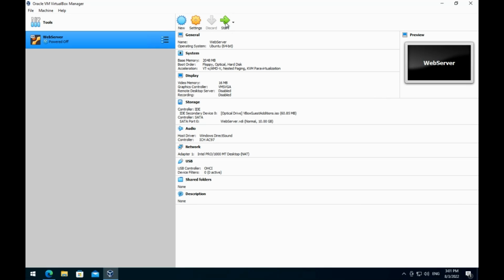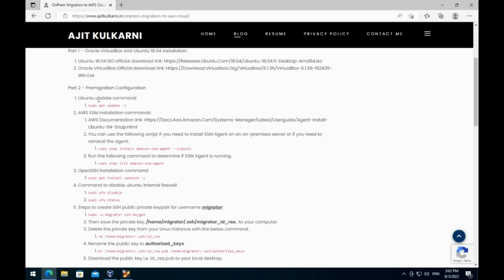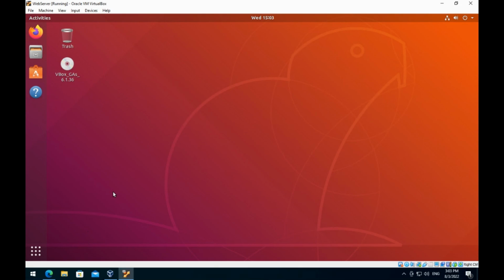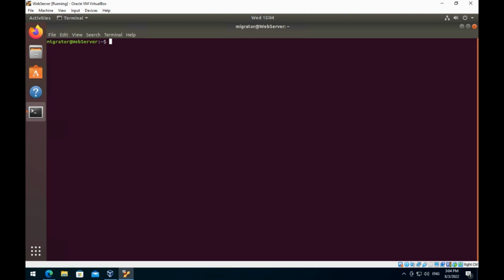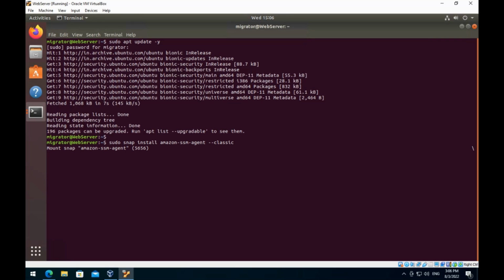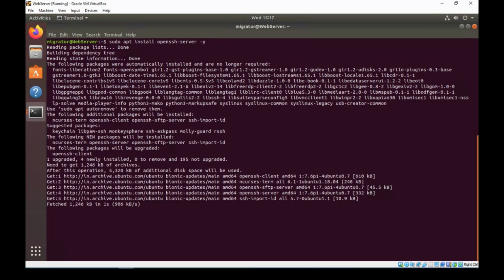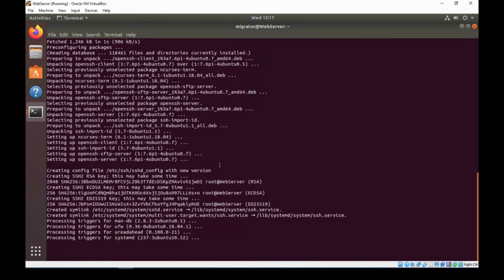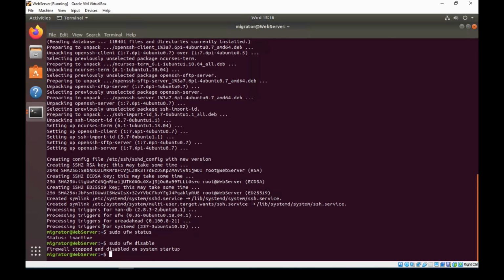OnPrem to AWS PreMigration Server config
This is part 2 of the step-by-step guide of On Prem workload to AWS cloud. this lesson contains steps to configur the on Prem server before migrating it to AWS cloud. Please refer to my website below for the commands used in Part 2 section of the page for list of all commands used in this video: